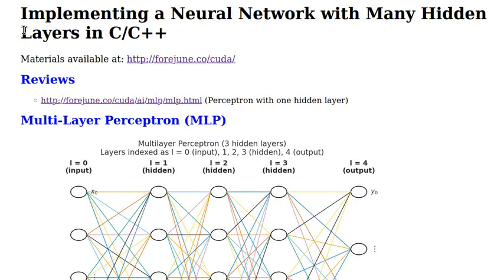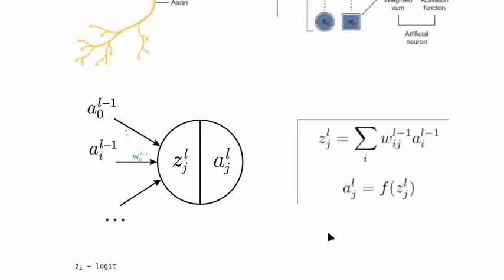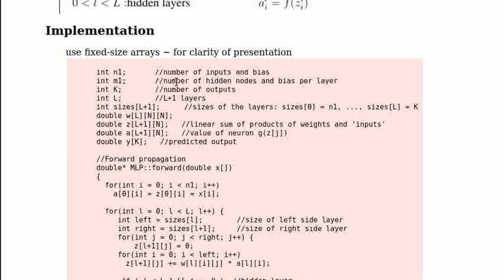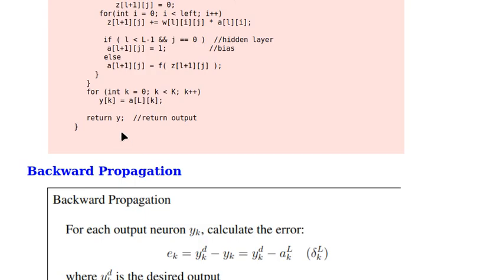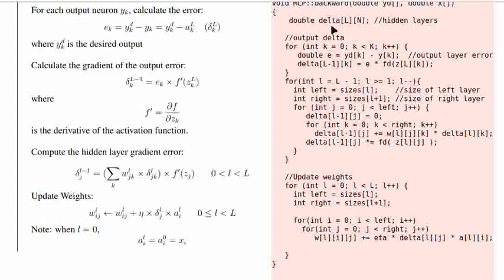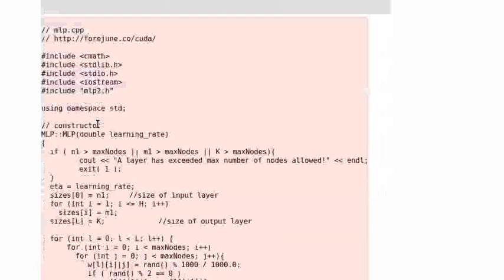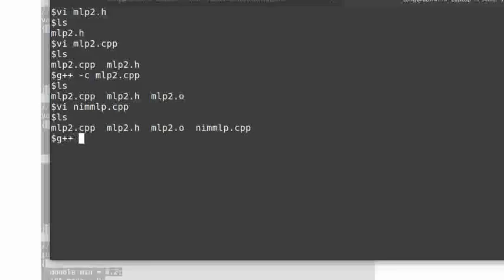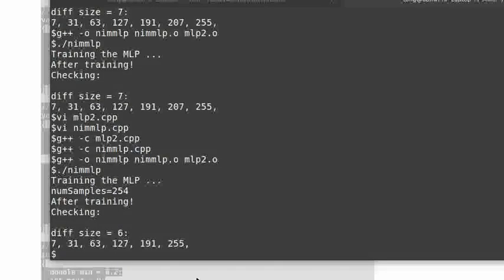A Taste of Deep Learning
This video discusses the implementation of a multilayer perceptron with multiple hidden layers using fixed-size arrays in C/C++.